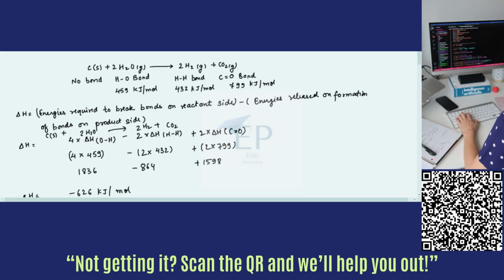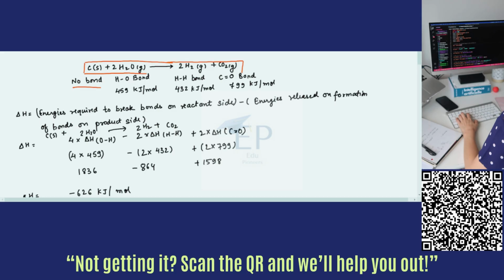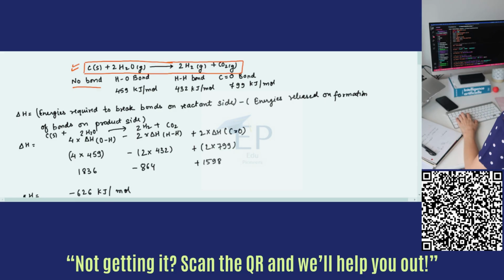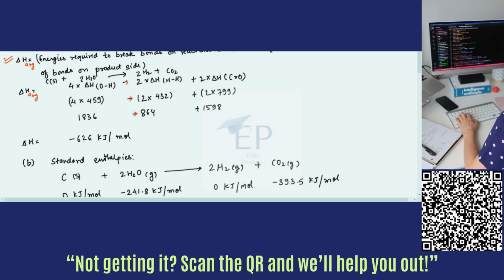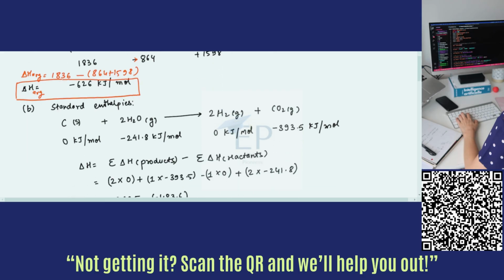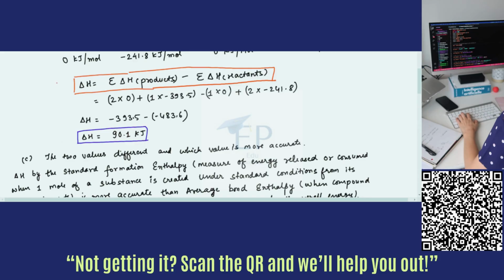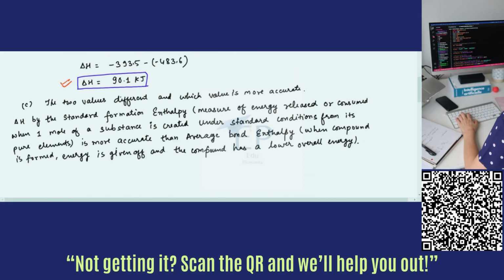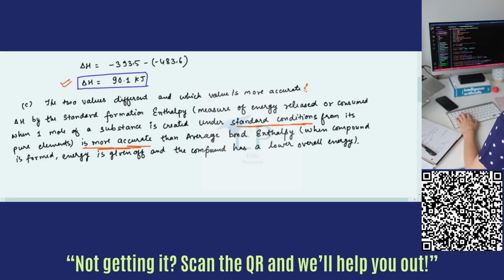Hydrogen, a potential future fuel, can be produced from carbon (from coal) and steam by this react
Hydrogen, a potential future fuel, can be produced from carbon (from coal) and steam by this reaction: Use average bond energies to calculate Hrxn for the reaction, and then use standard enthalpies to calculate Hrxn. Why are the two values different and which value is more accurate